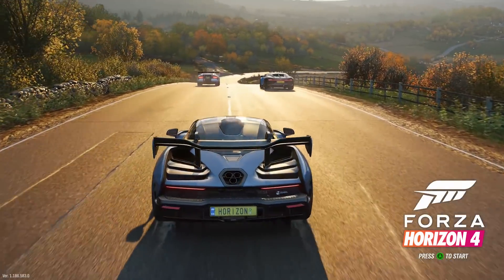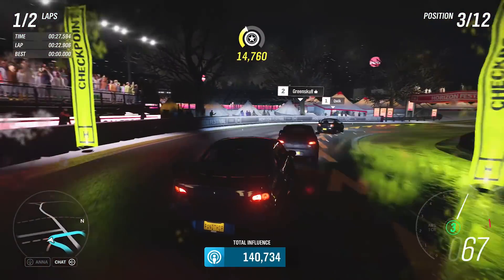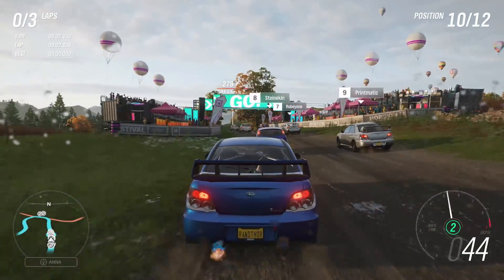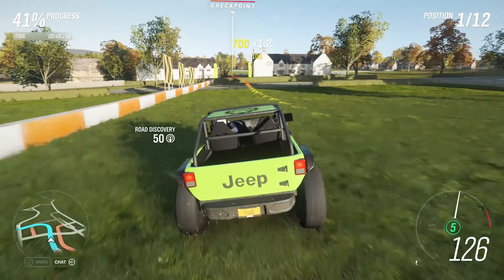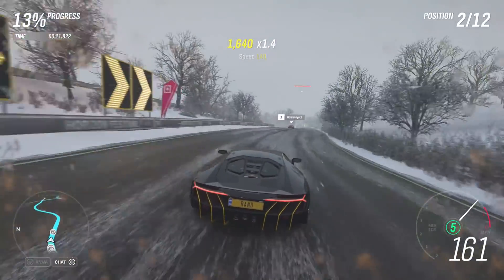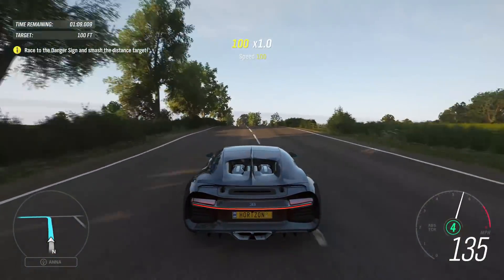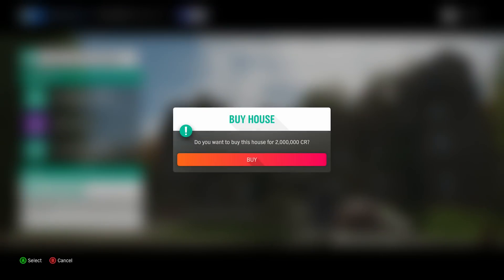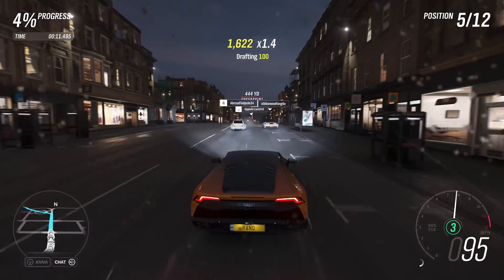Forza Horizon 4 Review - Greatest Racing Game Ever Made?!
Xbox One owners finally have a huge new AAA exclusive releasing in Forza Horizon 4 on Oct 2nd. During this Forza Horizon 4 review I will talk about if the dynamic seasons truly "change everything", if the shared open world adds a new wrinkle to the Forza Horizon formula and most importantly, if Playground Games latest title is the best racing game of all time. Should you spend $60 on this Xbox Play Anywhere title or just play the game as part of your subscription to Xbox Game Pass? Find out in my Forza Horizon 4 review!

A copy of Forza Horizon 4 was provided by the Microsoft for the purpose of this video